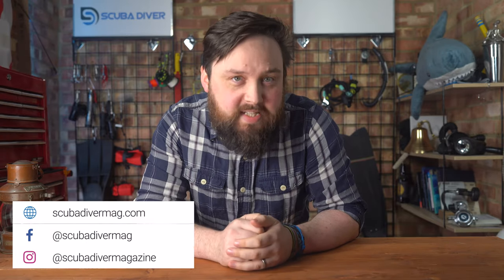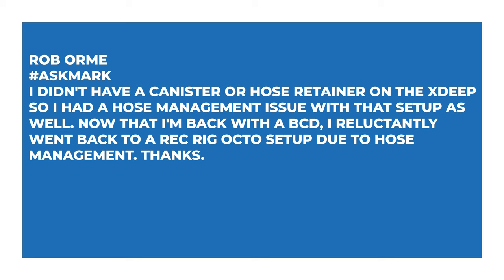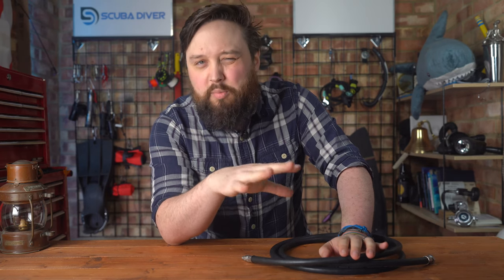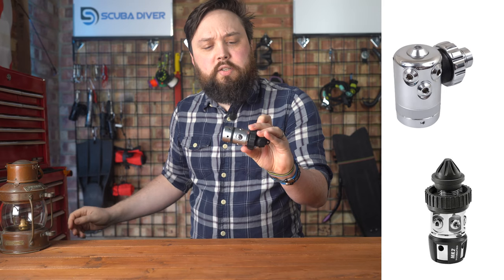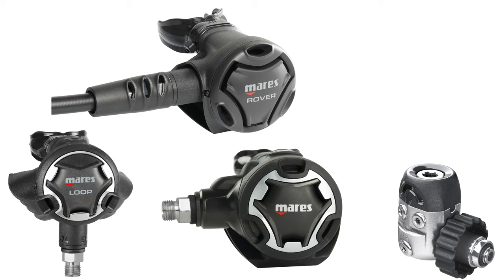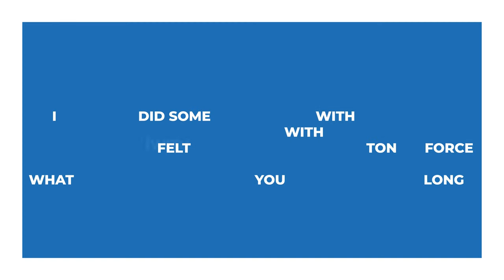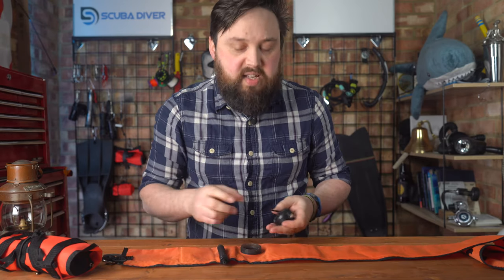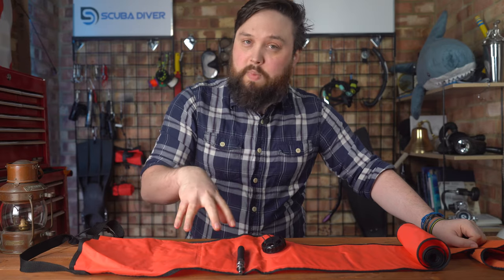Long Hose Routing with a Recreational BCD?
Long Hose Routing with a Recreational BCD? | askmark | Scuba Diver Magazine
Scuba Instructor answering your scuba diving questions
LINKS

00:00 Introduction
01:29 Long Hose Routing
05:26 Regulator Comparison
09:22 Jacket Travel BCD
11:41 Surface Swimming
14:39 Computer Conservatism
19:15 dSMB Cleaning We partner with and for all your gear essentials. Consider using the affiliate link above to support the channel. The information in this video is not intended nor implied to be a substitute for professional SCUBA Training. All content, including text, graphics, images, and information, contained in this video is for general information purposes only and does not replace training from a qualified Dive Instructor.